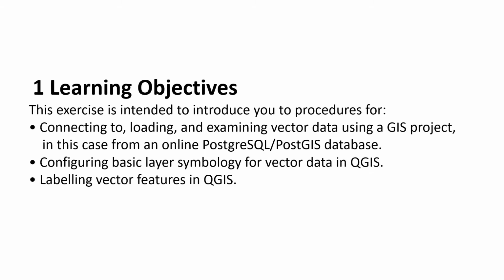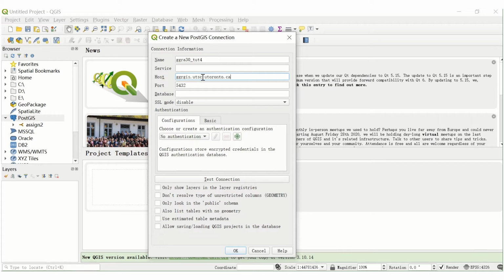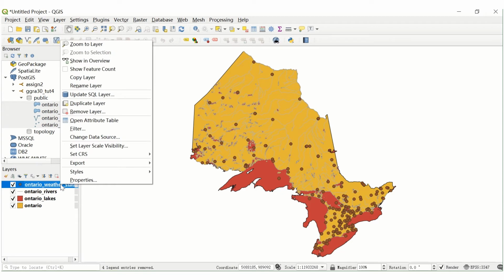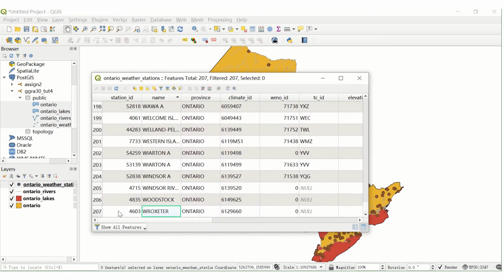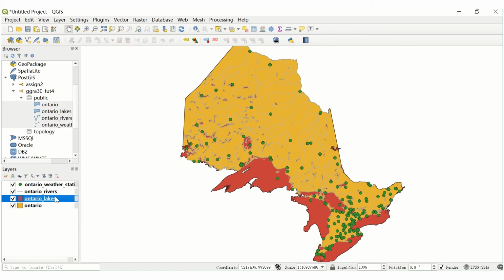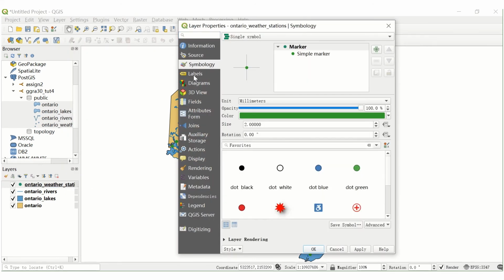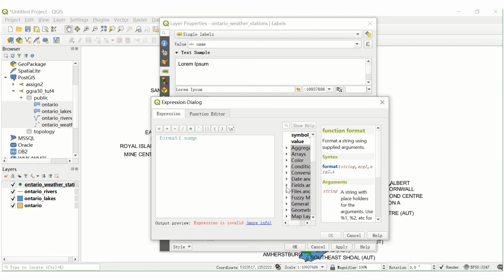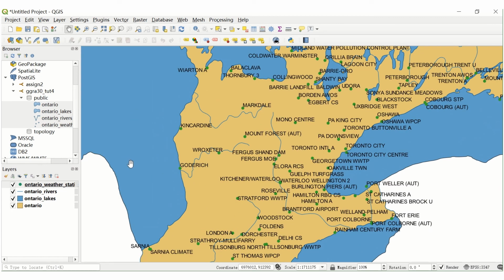GGRA30H3 Tutorial4 QGIS, Vector Data and Intro to Symbology